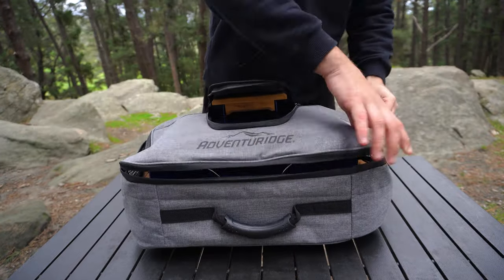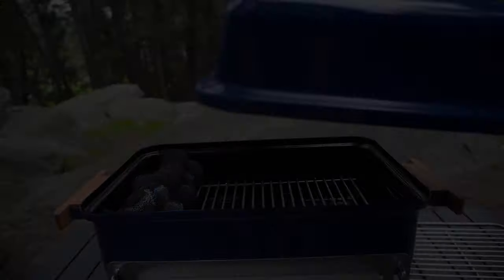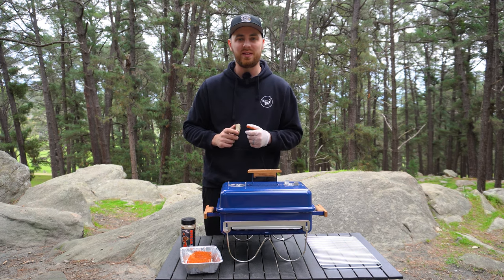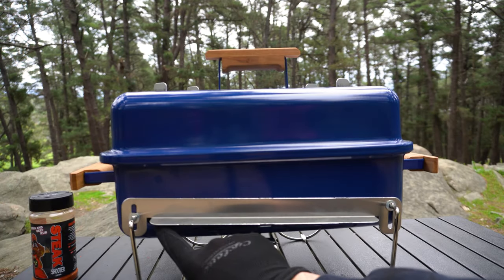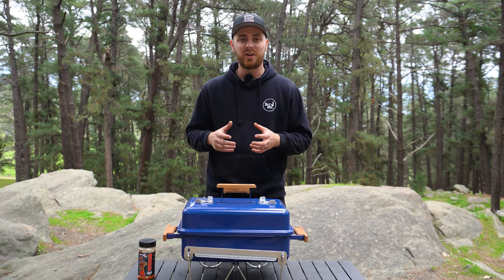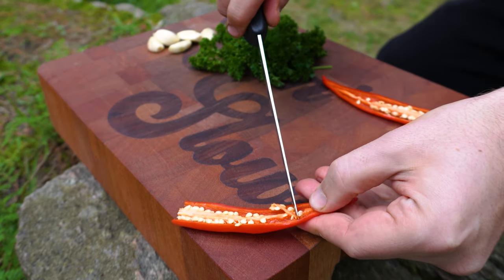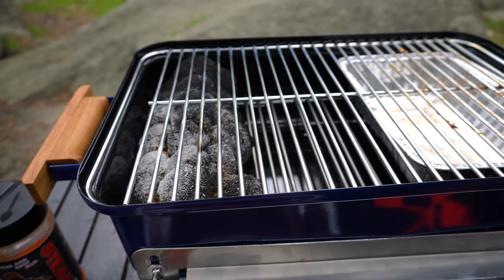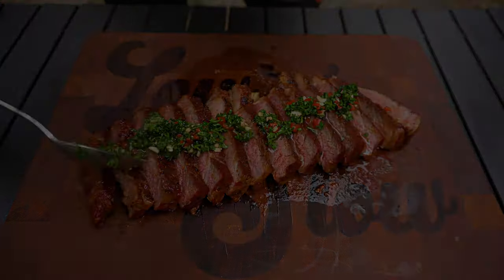How to Reverse Sear Steak in a Weber Go Anywhere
In this video i'm going to show you how to reverse sear steak in a Weber go anywhere!

In this video i'll cover off how to set up a Weber go anywhere for reverse searing, i'll cover off cooking temperature, steak internal temperature and we'll make a chimichurri to go with the steak too!

For reference, here's the chimichurri recipe below:

- 1 red chilli
- 5 cloves of garlic
- 1/2 cup of parsley
- 1/2 cup of olive oil
- 3 tablespoons of red wine vinegar

Definitely give this a try for yourself! Now go cook a steak!

Always remember if you are cooking outdoors in a beautiful place like Mount Crawford forest, treat the place with respect and take any rubbish/mess with you. Shoutout to Forestry SA for maintaining such a beautiful place.